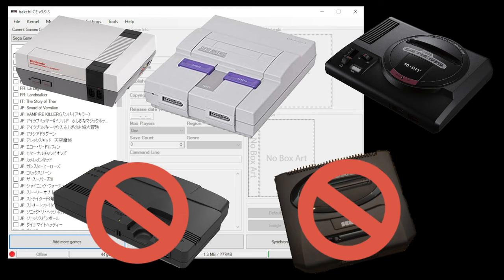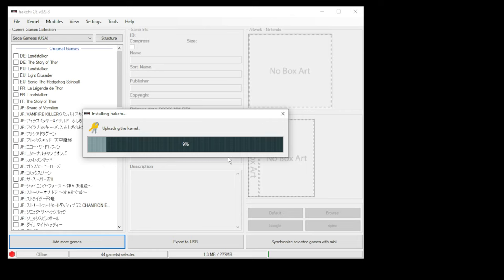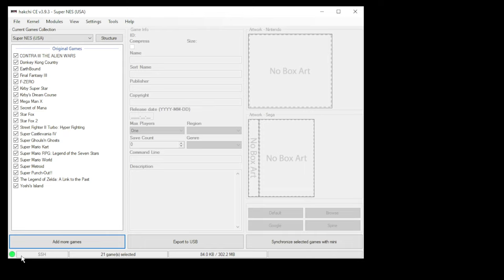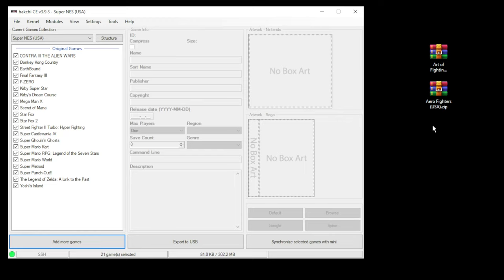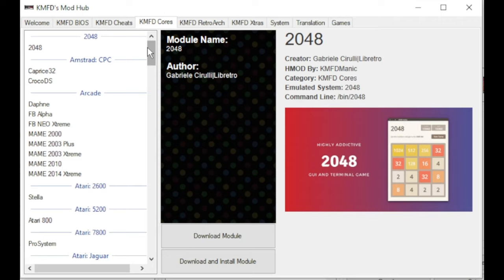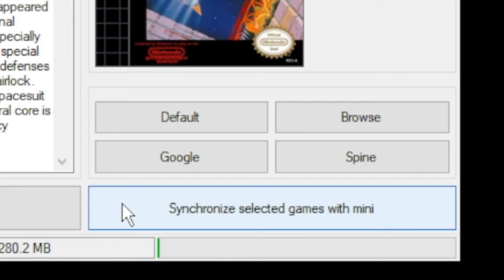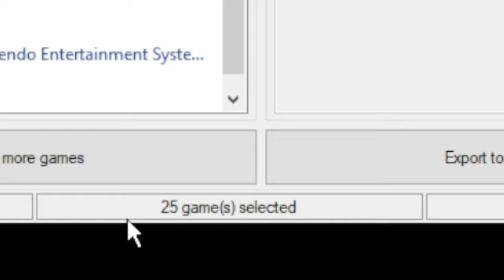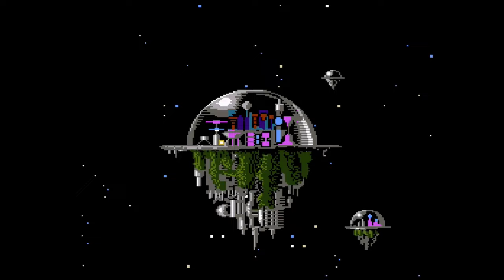Add games to your Mini NES, SNES, and Genesis/ MegaDrive with Hakchi CE! | 2023 Tutorial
In this video I show you the basic steps to modding your NES Classic, SNES Classic, And Genesis / Megadrive Mini and how to add more games with a program called Hakchi CE.